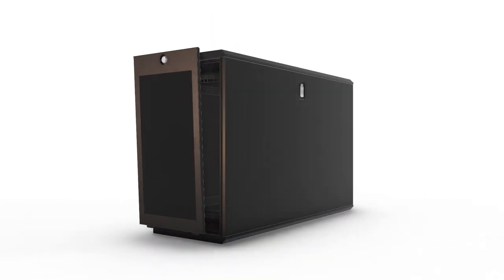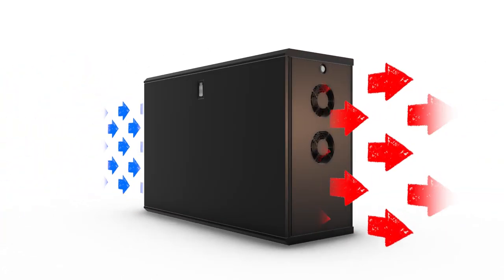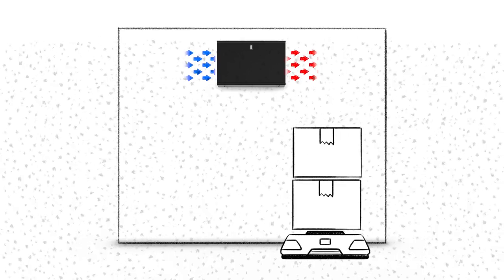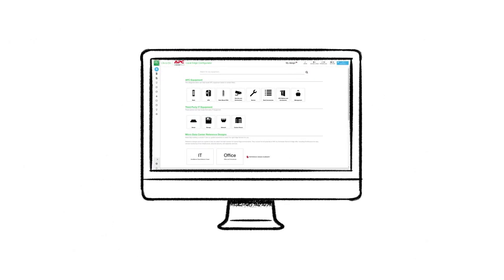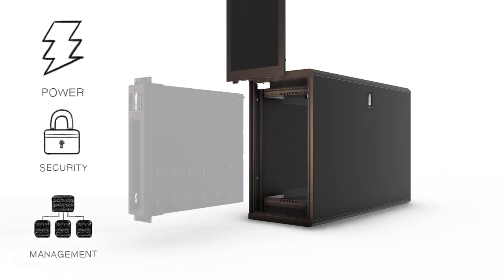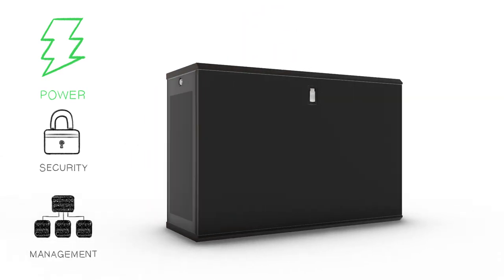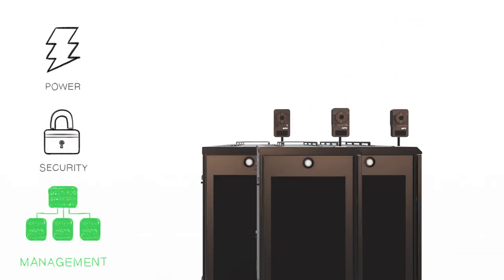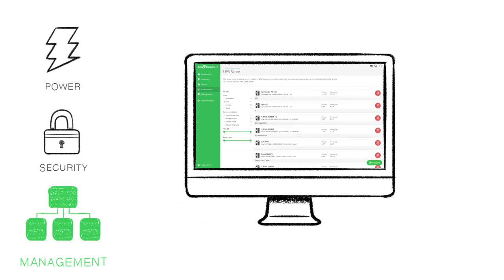Meet the 6U Wall Mount Micro Data Center | Schneider Electric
Check out more on 6U Wall Mount EcoStruxure Micro Data Center. Schneider Electric Wall Mount Micro Data Center is an innovative new way to deploy server and networking equipment at the Edge.

The unique low-profile design enables large depth devices to be wall mounted in a compact, and less intrusive form factor than traditional wall mount cabinets.